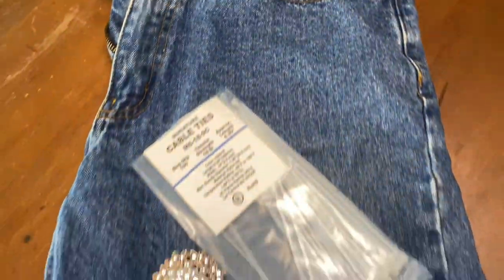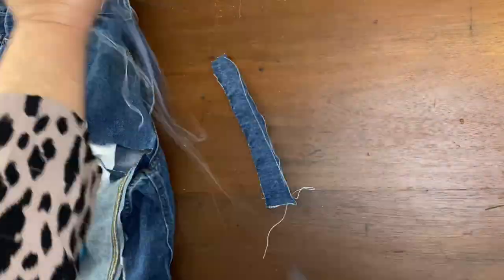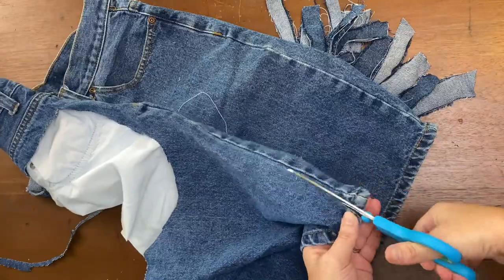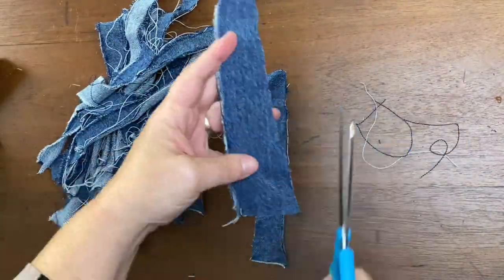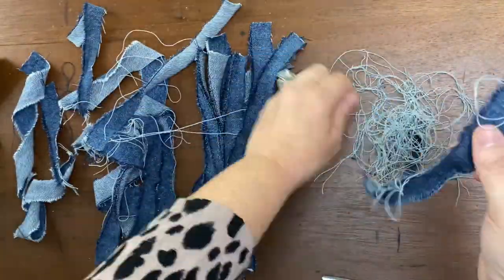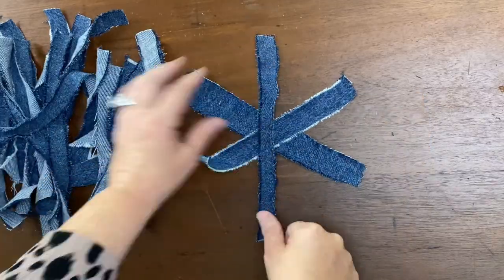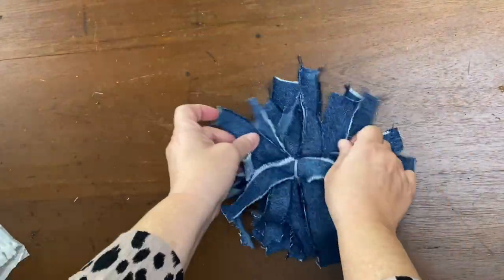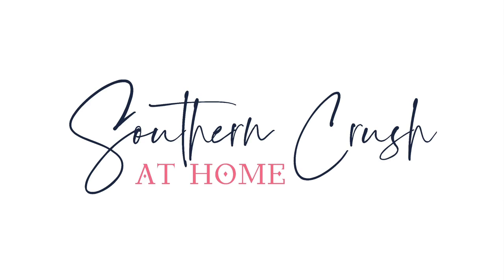How to Make a Denim Messy Bow